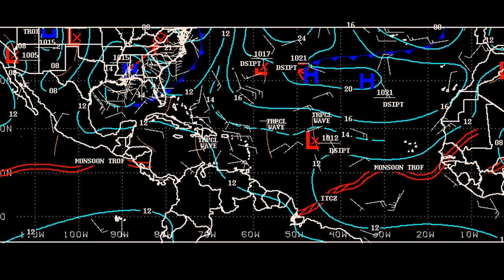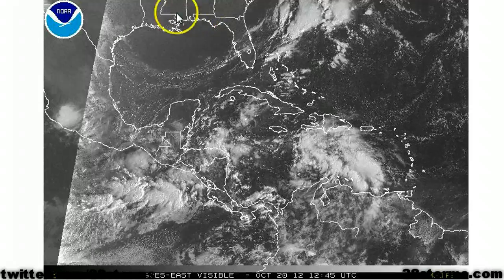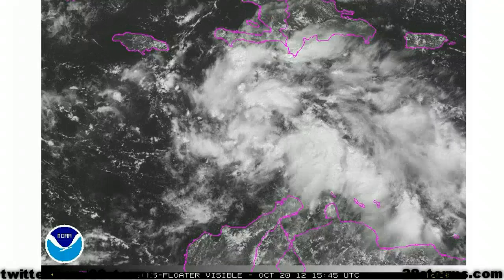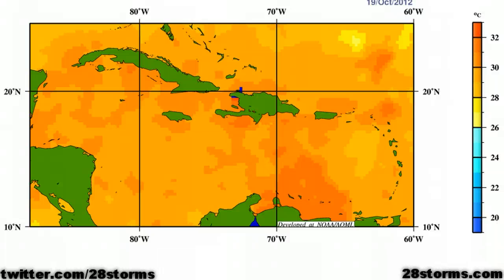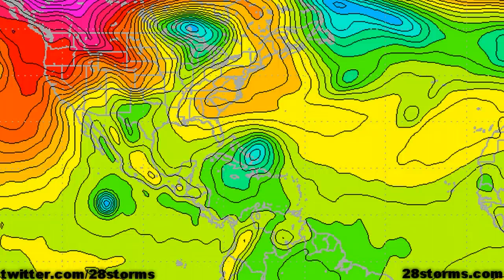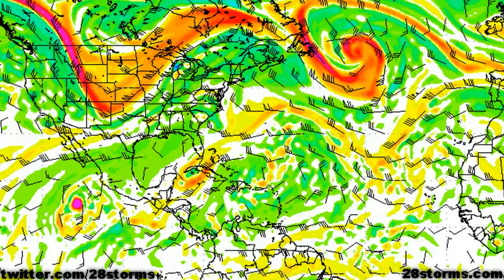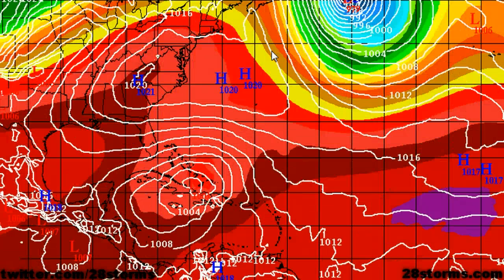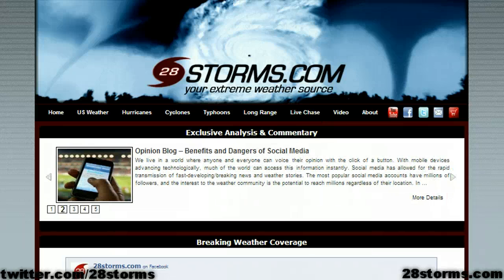Tropical Storm Sandy May Form - Caribbean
analysis of a low that may strengthen into Tropical Storm Sandy in the west Caribbean.